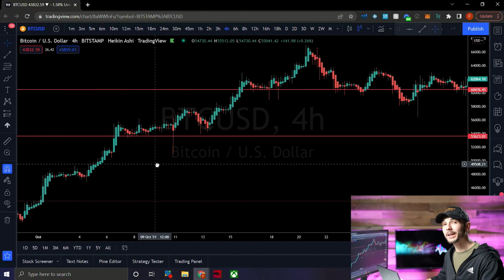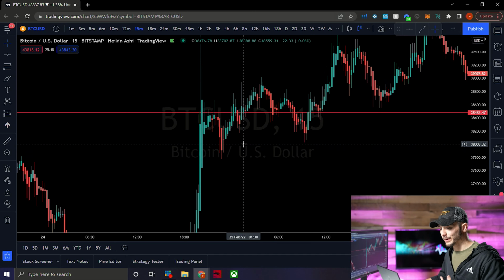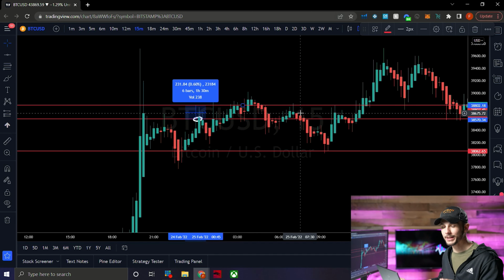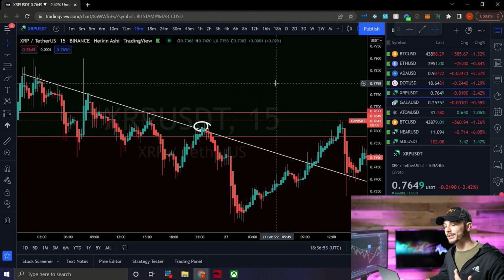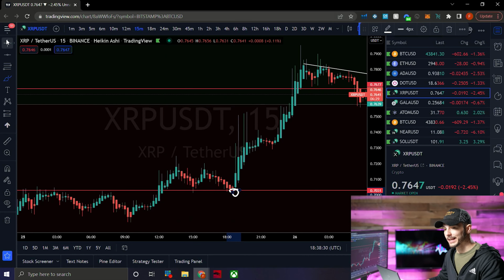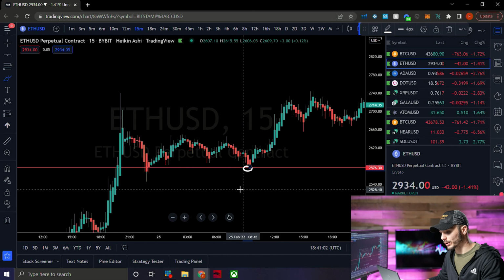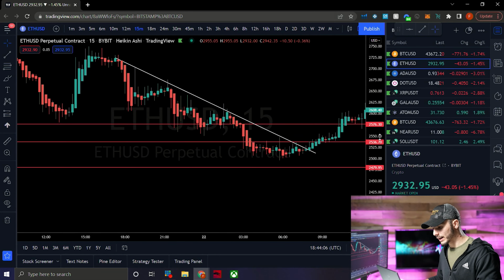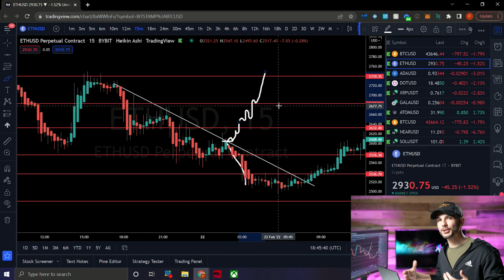Top 3 Strategies For Setting Stop Losses (Stop Losing Money)